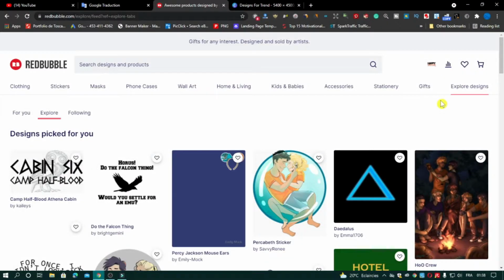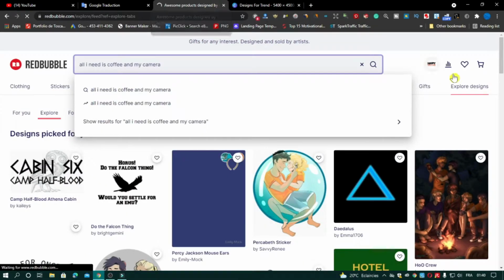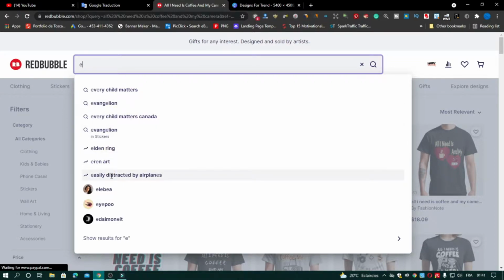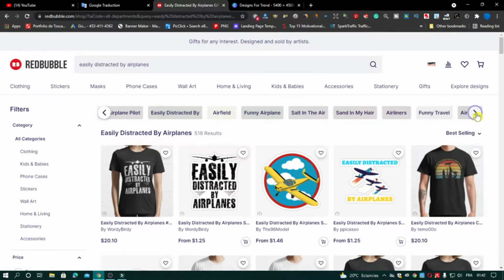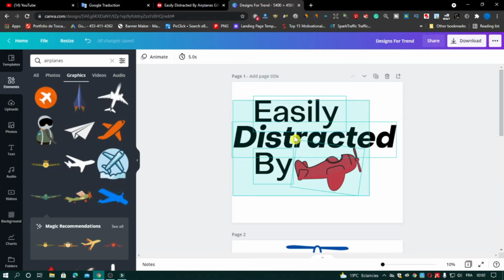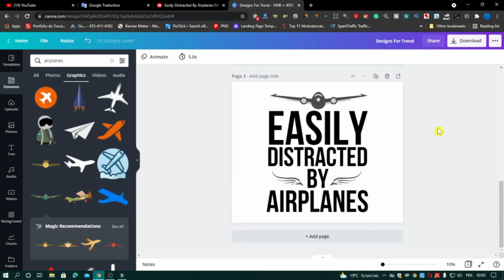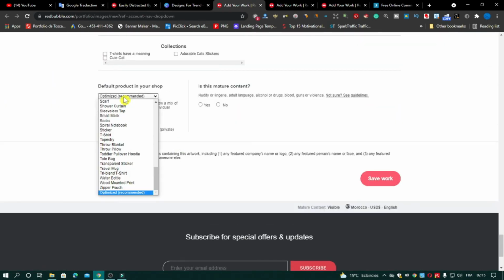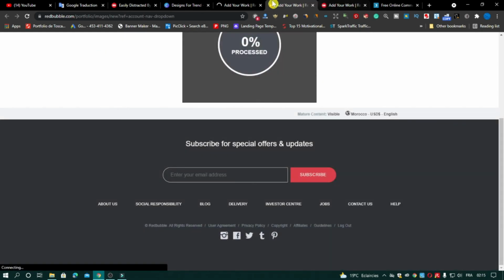DESIGN FOR TRENDS #2: See How I Design For Trends From Scratch Using Canva (CANVA TUTORIAL) 2021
in This Video, I Will Show How I Choose a Trend and Design for it From Scratch Just Using CANVA 2021